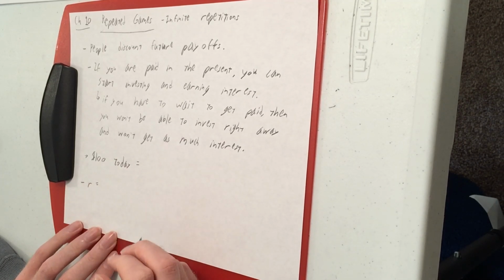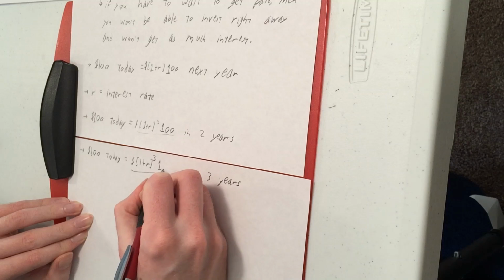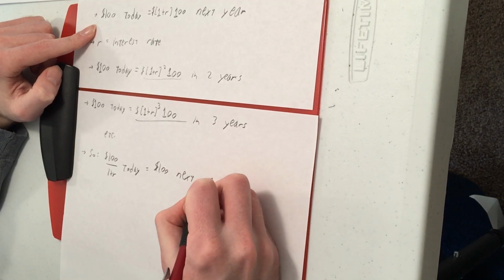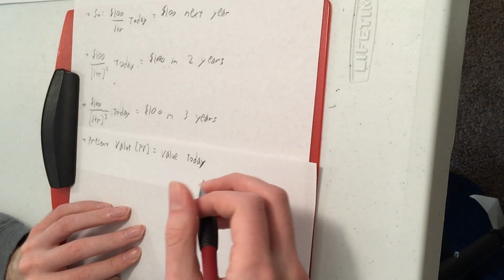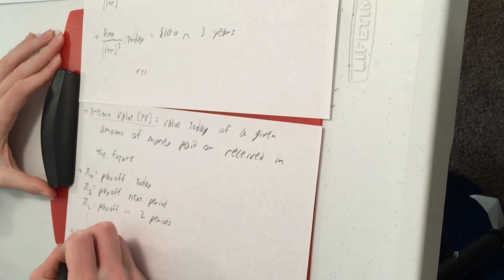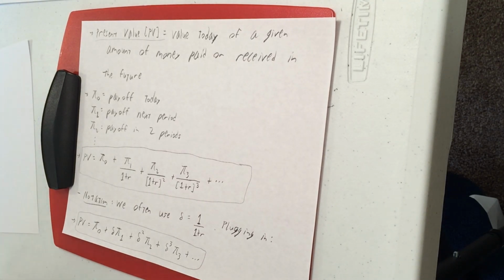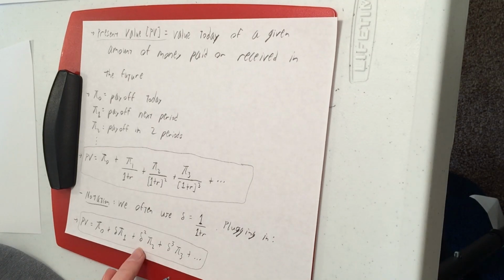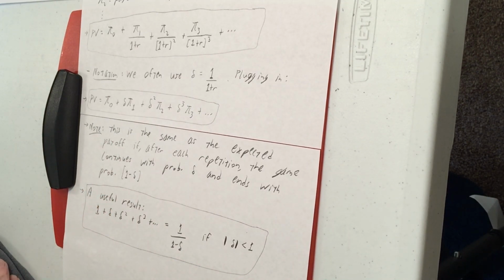Game Theory - Chapter 10 Part 4